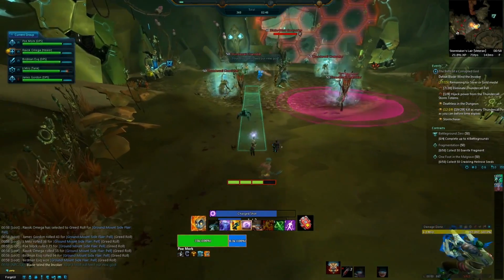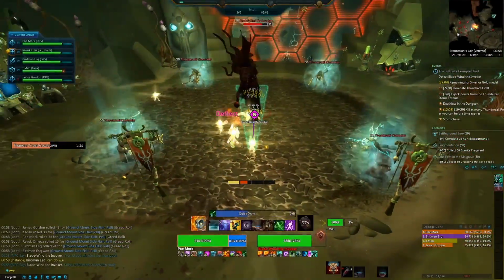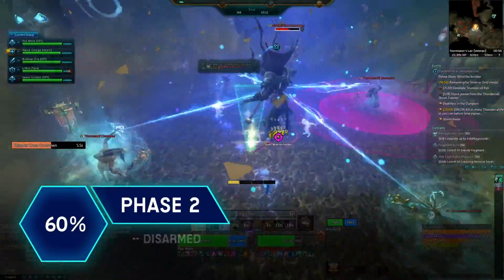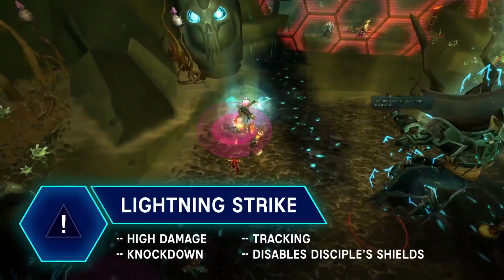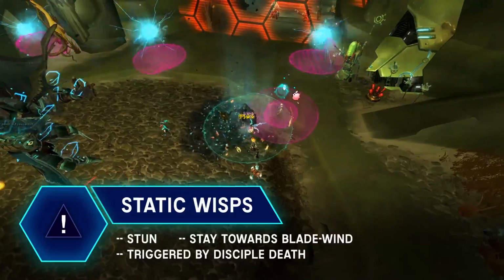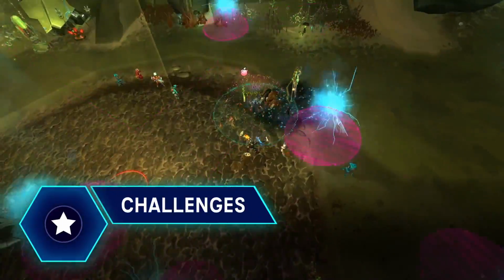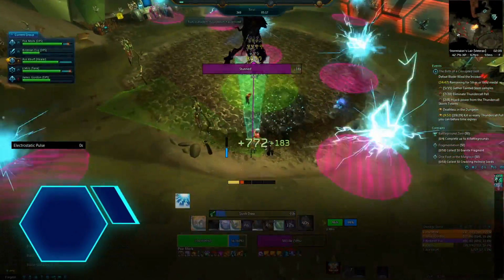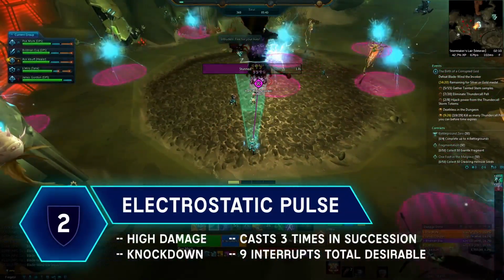Wildstar Boss Guides: Blade-Wind the Invoker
A wildstar boss guide showcasing the first boss from Stormtalon's Lair, Blade-Wind the Invoker.

This first video is a test to see how I want to establish a pipeline for further videos.

Sound Effects used from various sources within Wildstar.